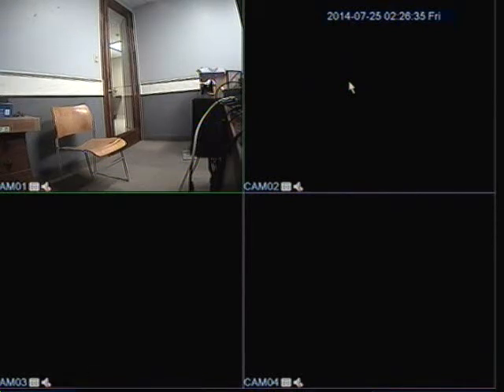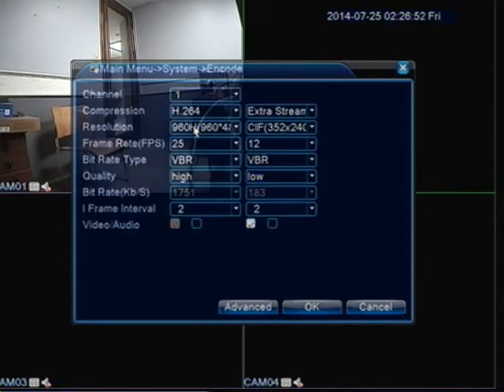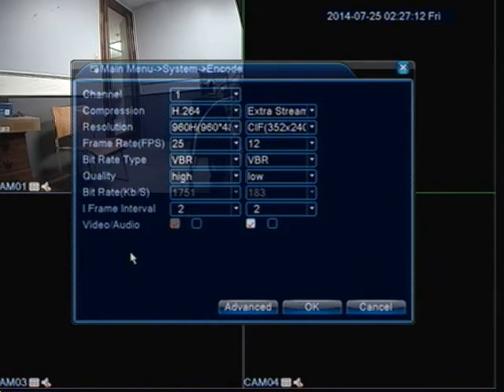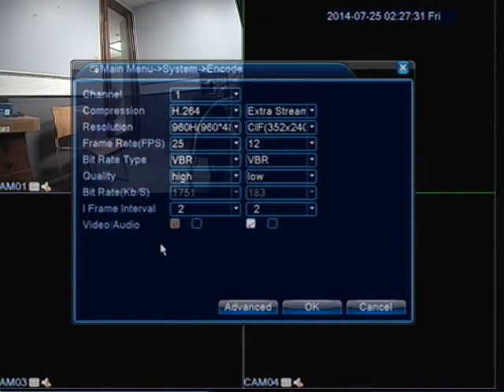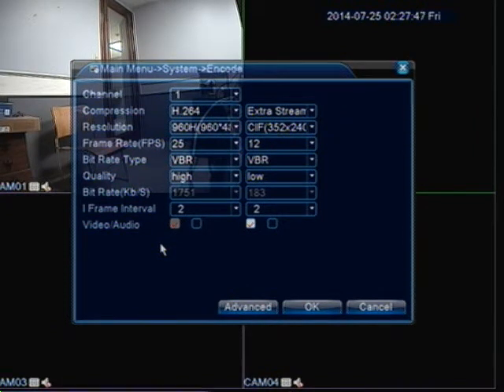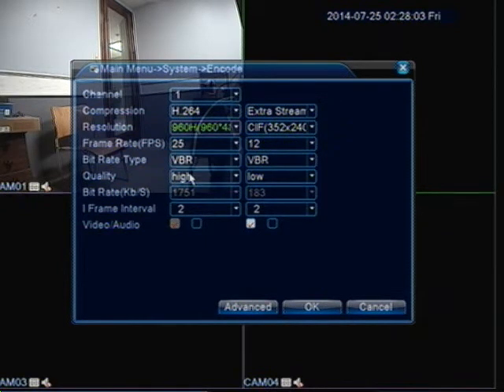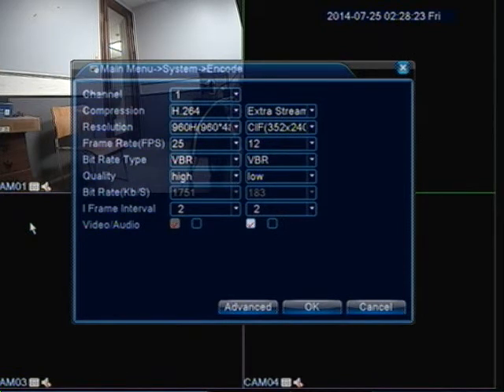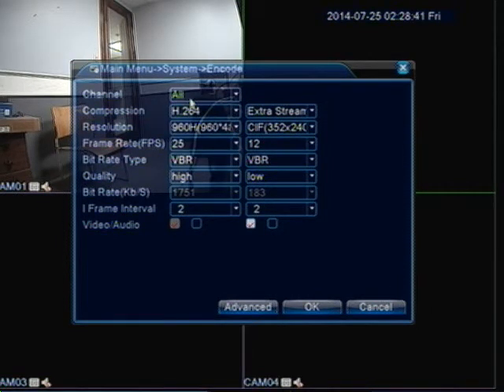2MT 6000 Series DVR - How to Change Camera Resolution